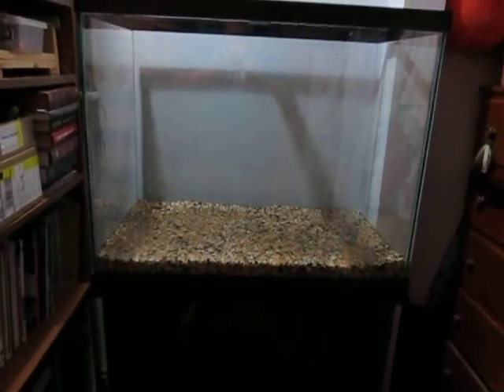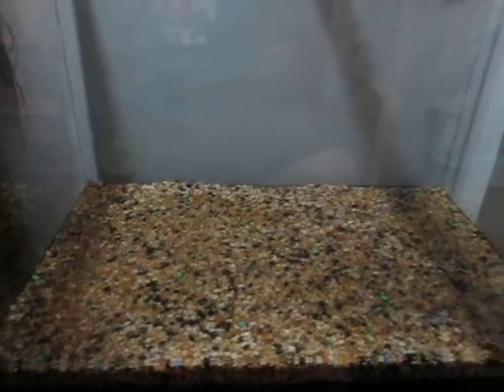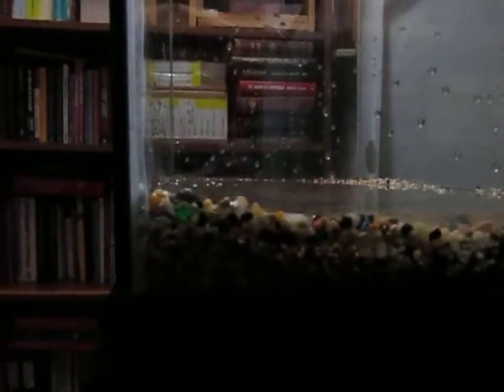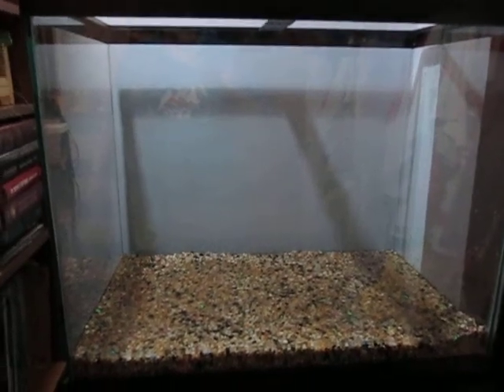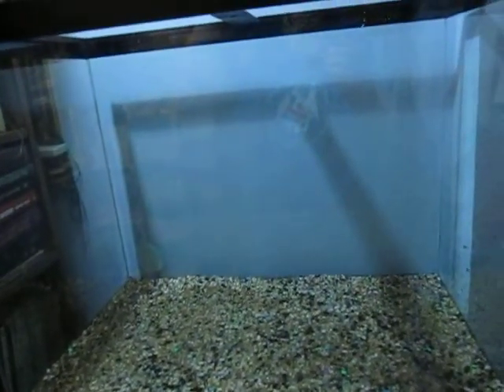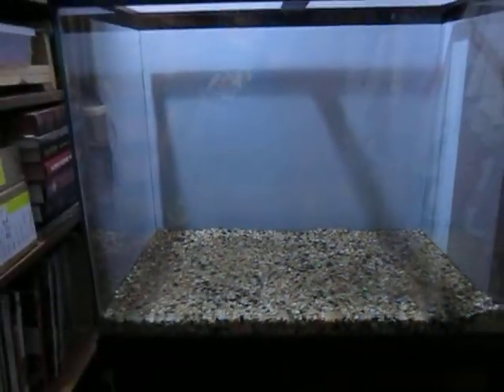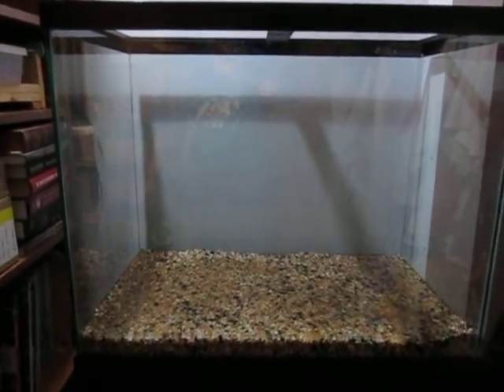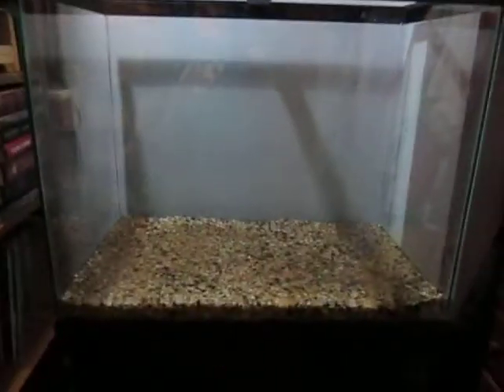56 Gallon Setup: 5. Level (weight limits of floor (READ DESCRIPTION)) and Fill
Now that the gravel is in, I find that I need to level the tank (by about 1/4 of an inch). Clearly I have a lot of weight in my room. You must be careful of that. Here's some math for you.

The average weight limit for one square foot in any room in an average house that is at bare minimum code is 40 pounds (lbs). If you have a room that is 10 feet by 10 feet, the amount of weight (including carpet, furniture, humans, pets, fish tanks, etc.) you can have is 4,000 lbs.

One gallon of water weighs 8 lbs. A 56 gallon tank therefore, weighs 448 lbs. When you tack on the weight of the gravel, the stand, etc, you get about 500 lbs. and that is in 3.75 square feet (a 56 gallon tank is 30 inches (2.5 ft) by 18 inches(1.5 ft)) of space in your room. Whereas 3.75 feet times 40 lbs per sq foot = 150 lbs. I'm over by a whopping 350 lbs.

However, in the scheme of things, a room that can hold a total of 4,000 lbs, 500 lbs is only 1/8 of the entire weight it can hold.

Other things to consider: size of the sub floor material. Studs can be 2" x 4", 4" x 4", etc., the length of the stud can be a factor, the plywood used could be 1/2" or 3/4". You could have a support beam under where your tank is for extra support. Is the tank up against a wall (studs are usually doubled up under a wall)?

Overall, I've calculated the water weight that I have in my room for the tanks at 1,008 lbs. that's 1/4 of the total weight my room can hold (if it were constructed to the bare minimum standards of building codes). I know my dad built this room (and all the rooms in this house for that matter) with larger and longer than normal studs and plywood (I helped build it). There is a support post under my room. My tanks are against the walls (for the most part). I have a lot of other stuff in the room (bed,dresser,computer, frog tank, book shelves, etc.) Even with all of that other stuff, I haven't broken 4,000 lbs. and I have a fair amount of empty floor space. So, I should be okay.

If you are in doubt, and live in a house, you might want to think about getting a support post for the second floor. Be very thoughtful of weight loads in an apartment.